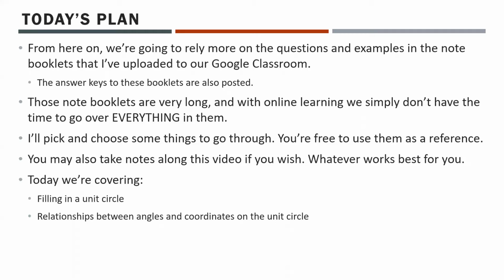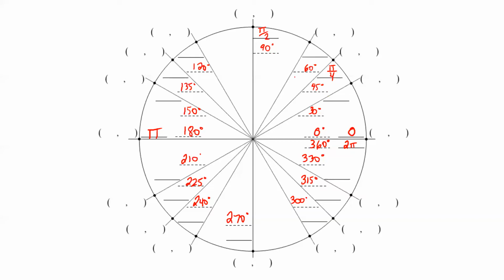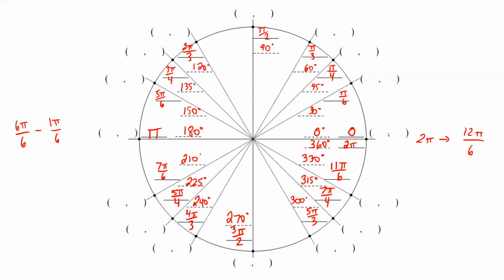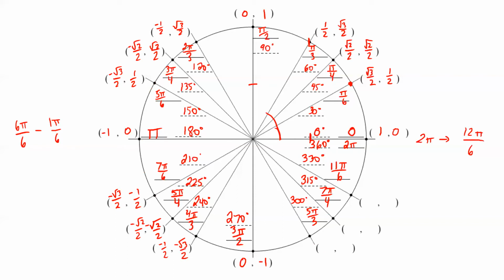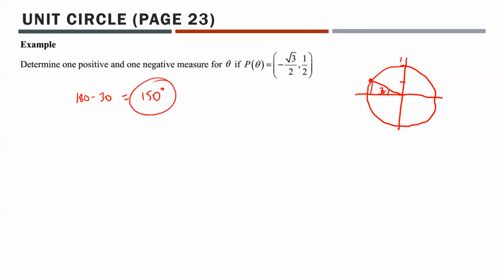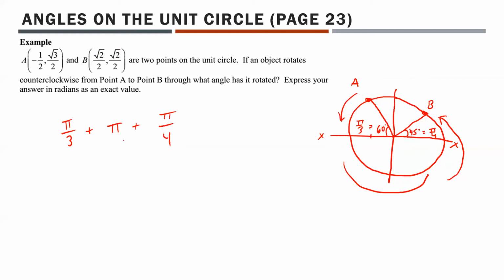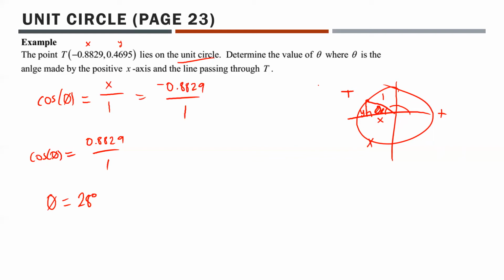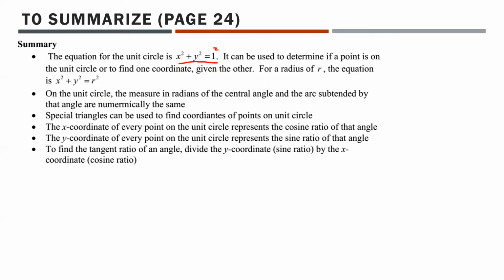Math 30-1 - More Unit Circle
March 30th, 2020 lesson. IF YOU ALREADY UNDERSTAND HOW TO MAKE A UNIT CIRCLE, SKIP TO 13:30!